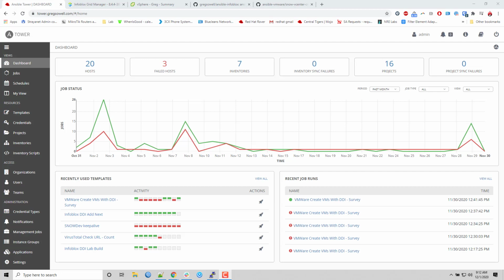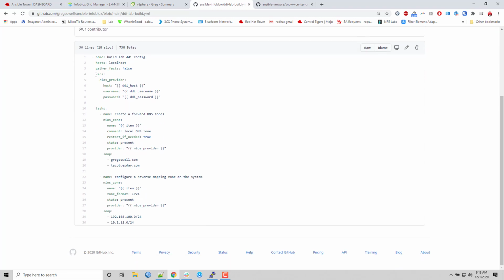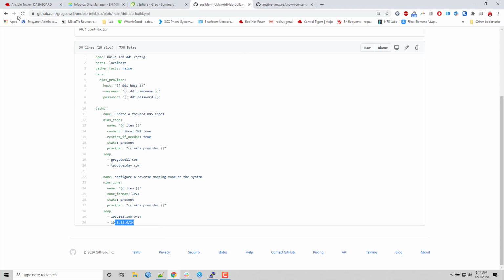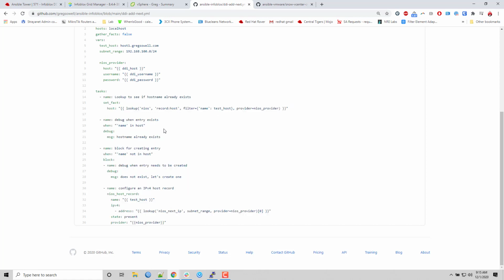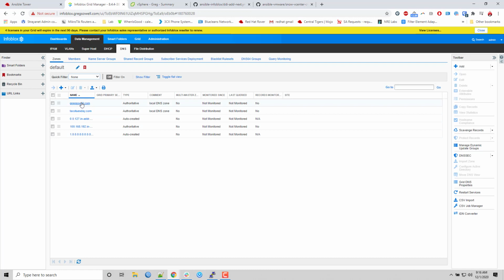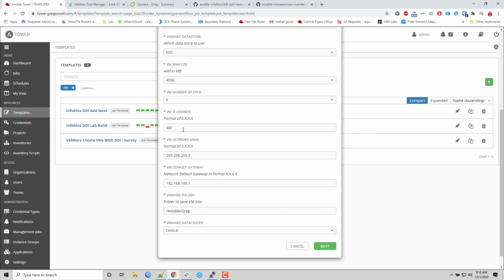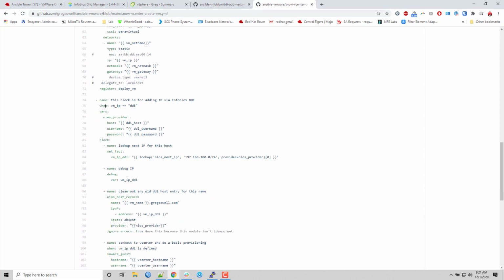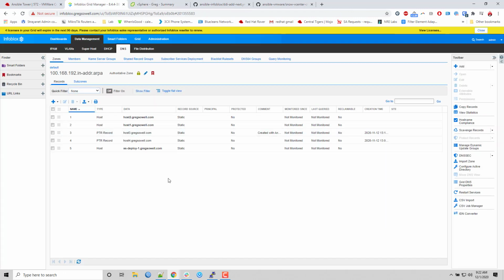Automating Infoblox DDI With The Ansible Automation Platform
This is a quick demo showing the Ansible Automation Platform utilizing Infoblox DNS, DHCP, and IPAM.